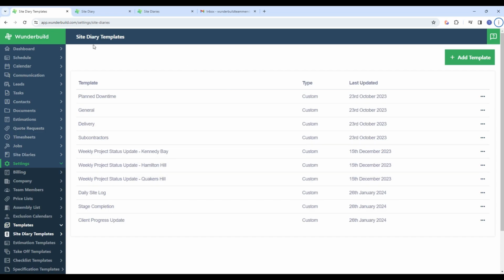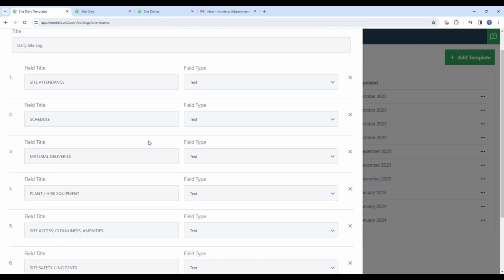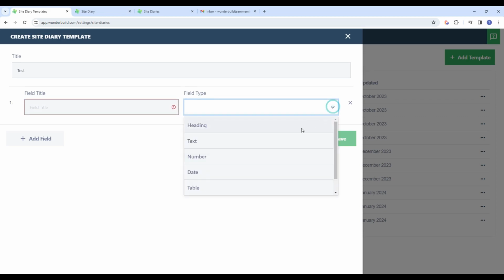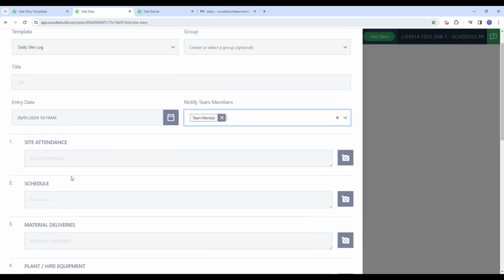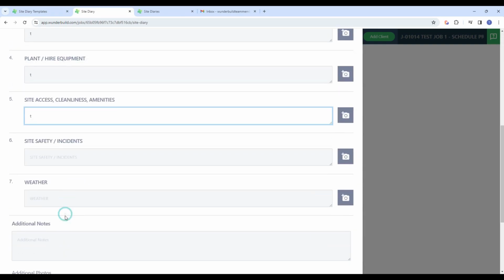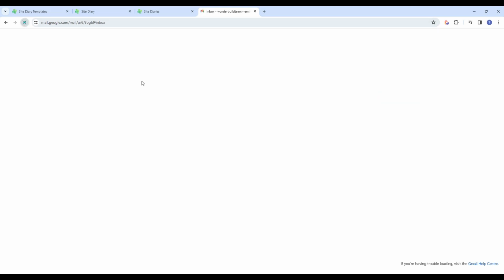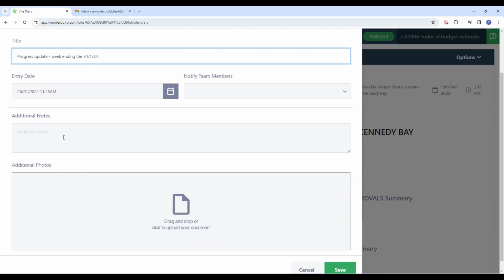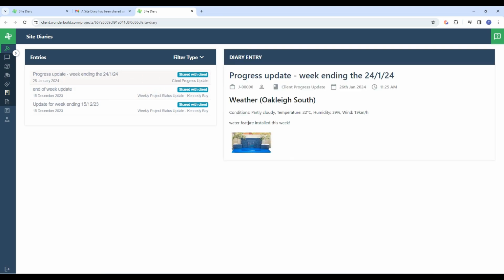Site Diary Feature in Wunderbuild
In this Wunderbuild video, we’ll look into the site diary feature, how it relates to projects, and how it aids in recording works taking place on-site. Specifically, we’ll look at the process of creating Site Diary entries and templates in Wunderbuild and how to add in custom fields when you’re creating your own site diary templates. I’ll also go over how you add in a site diary entry to an actual job (including how the photos and notification feature works), and I’ll also show you how you share a site diary entry with your clients for progress updates.

00:09 Introduction to Site Diary Functionality in Wunderbuild
00:30 Exploring Site Diary Templates
01:34 Creating a Custom Site Diary Template
03:44 Adding a Site Diary to a Job
04:44 Filling in a Site Diary Entry
06:43 Adding Photos and Notifications to Site Diary
08:32 Sharing Site Diary Entries with Clients
11:26 Conclusion & Special Offer for Wunderbuild Sign-ups